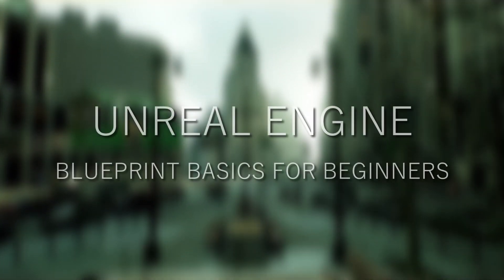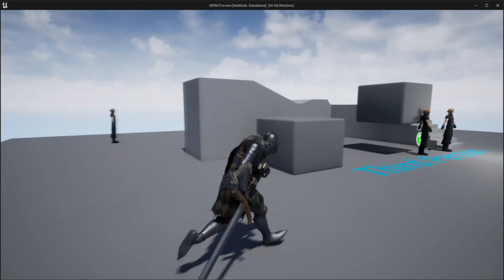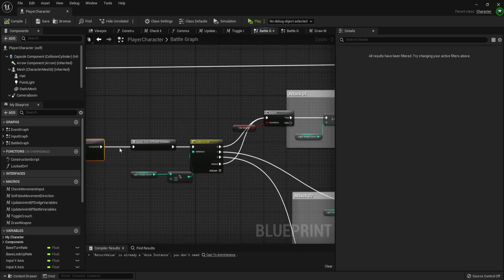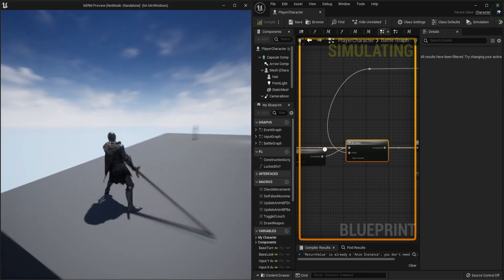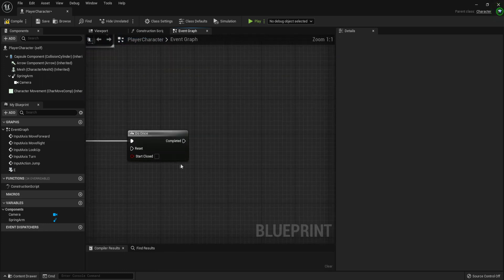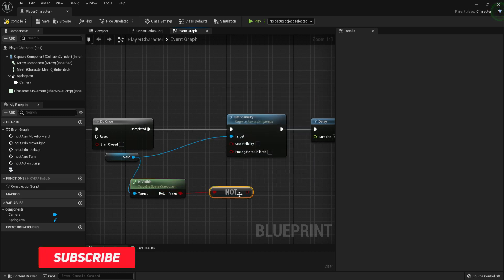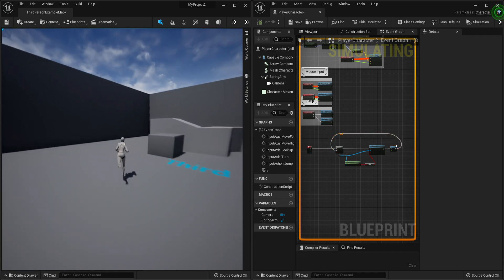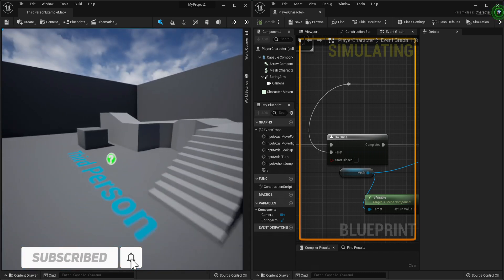Do Once Nodes And Flow Control | Unreal Engine 5 Blueprint Basics For Beginners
This is a video I made back in January for the Early Access version of UE5 that I never got to upload. Technically it still works but things just look slightly different.

Learn the Unreal Engine blueprint coding system in 2022 for complete beginners and newbies. We will go step by step to ensure that you know every nook and cranny of the blueprint nodes and how to use them.

00:00 Intro
00:40 Tutorial
15:10 Outro